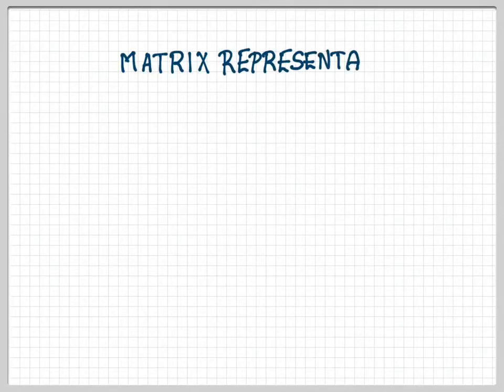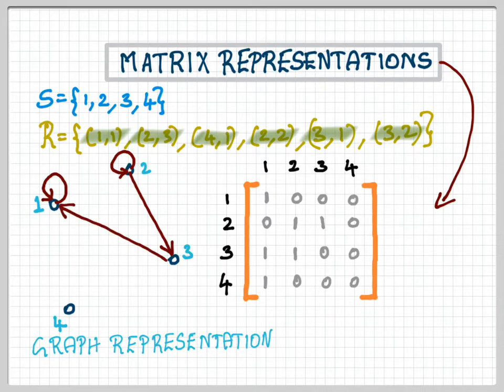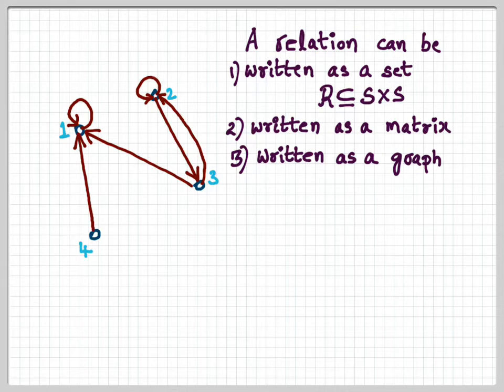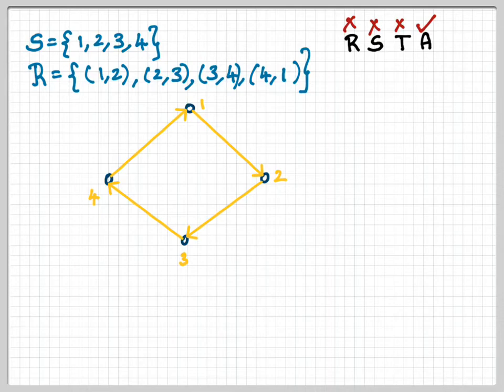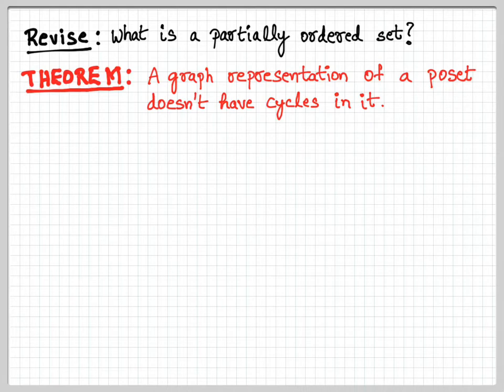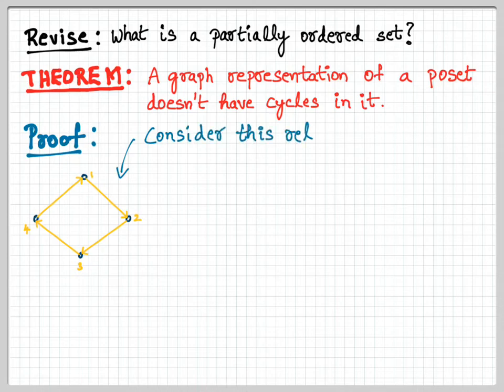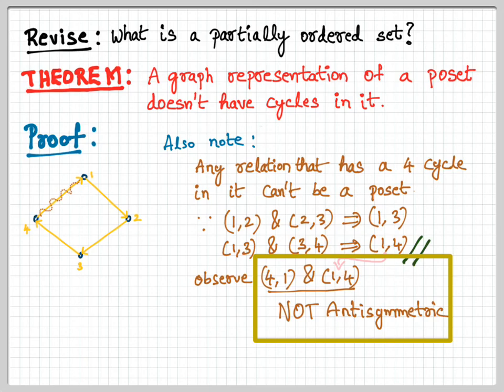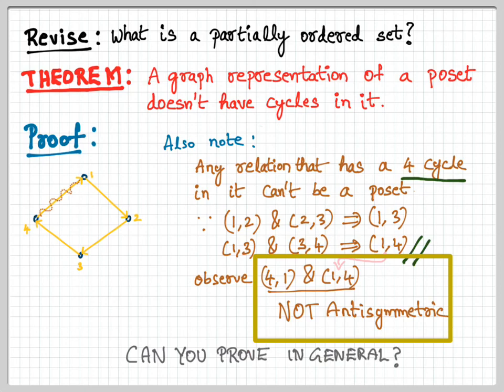Discrete Mathematics - Graph representation and POSETS